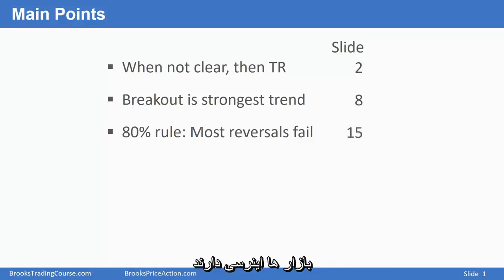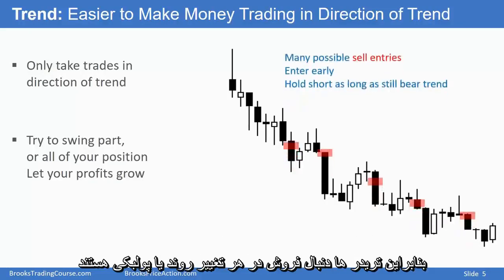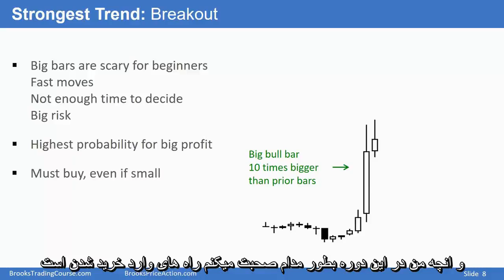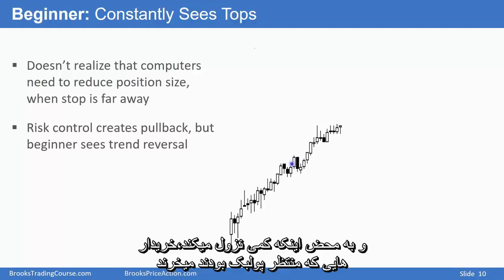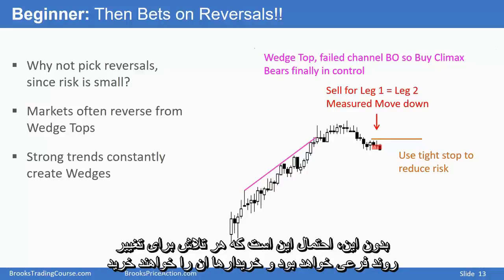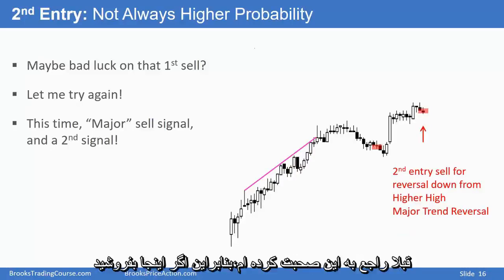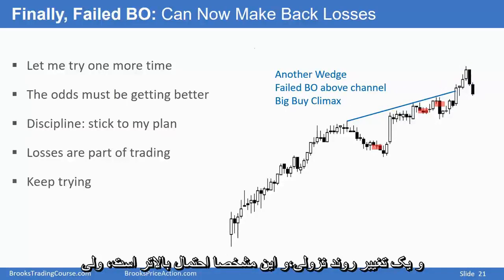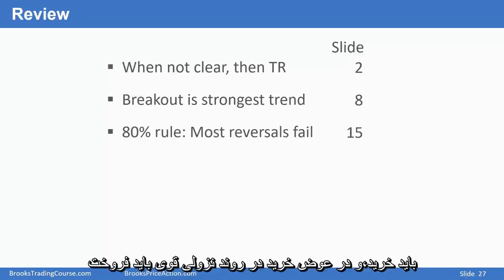ال بروکس پرایس اکشن زیرنویس قسمت 36